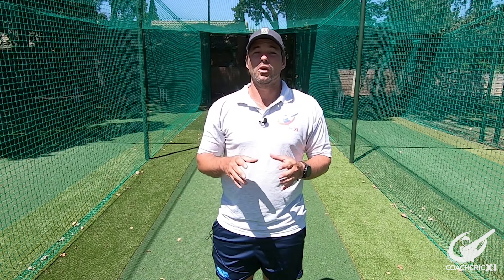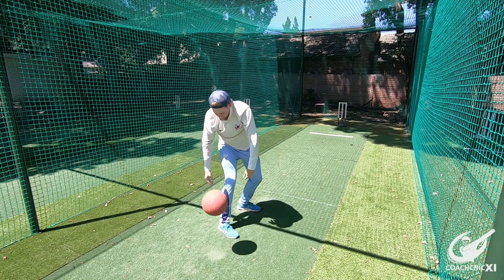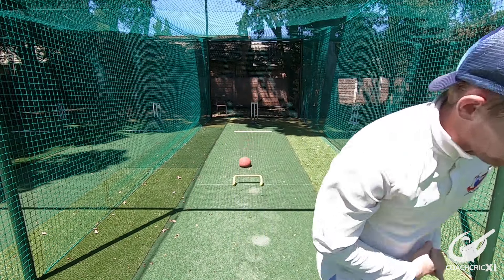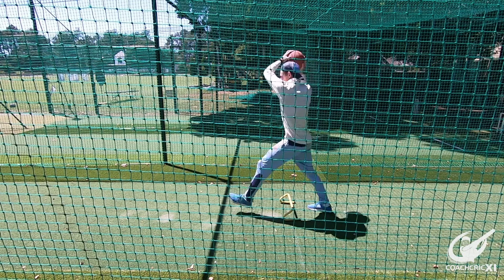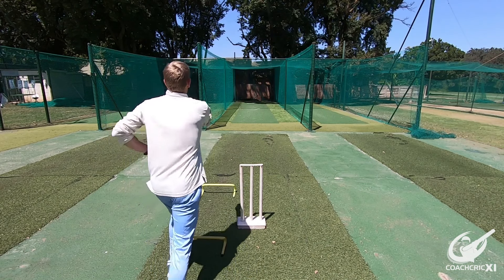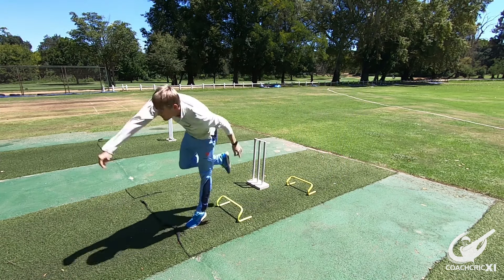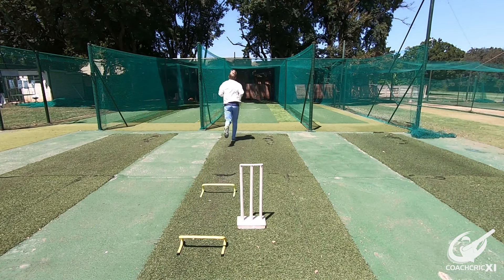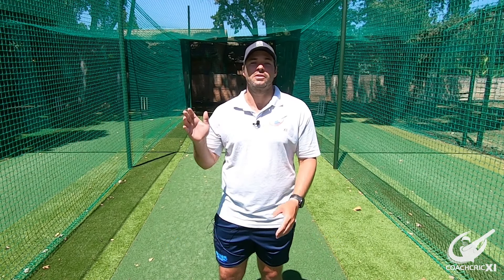Bowl Faster - 3 Fast Bowling Drills - Increase your bowling speed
In this video we will be covering some drills that can help you increase your bowling speed and ultimately bowl faster.  Do note that this video will not cover the technique behind fast bowling as we have covered fast bowling technique in previous videos. This video will only contain demonstrations of each drill and how these drills will benefit you as a fast bowler.

Every bowler has a genetic limit as too how fast they will be able to bowl, but what we can do is improve our strength and action to the point where we consistently perform at that genetic limit.